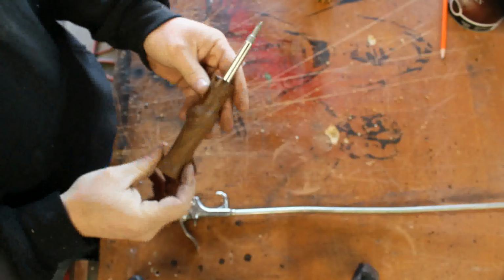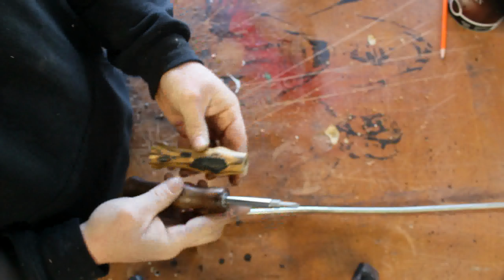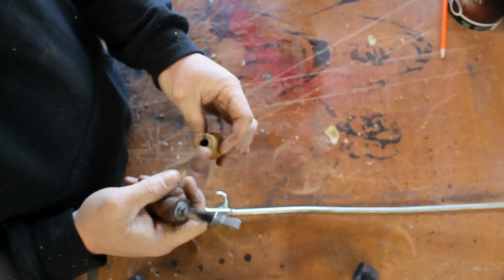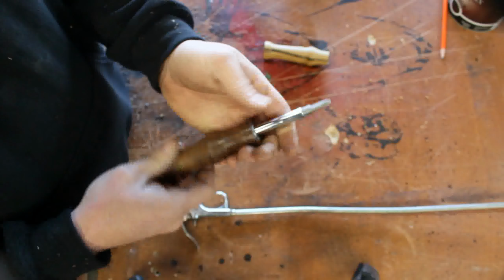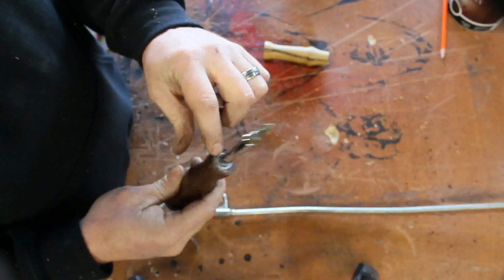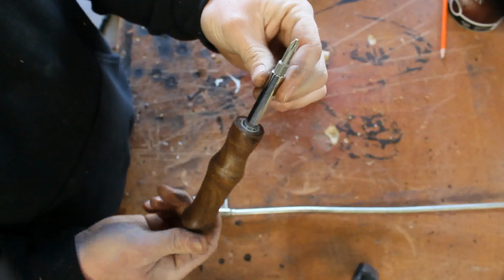combination screw driver {lathe project}